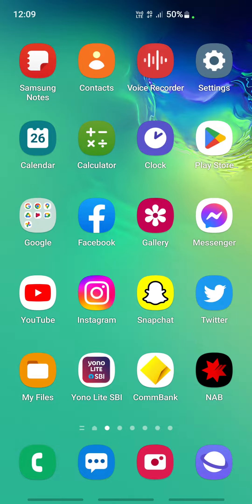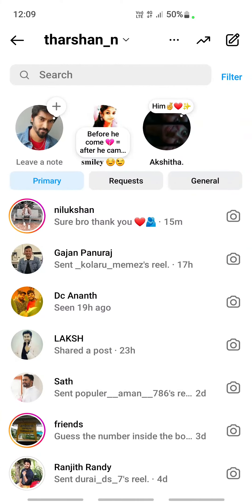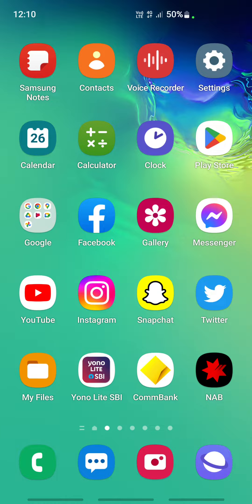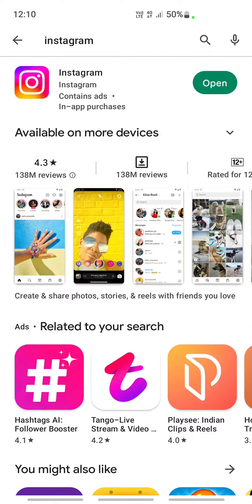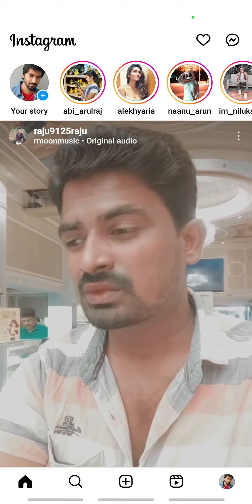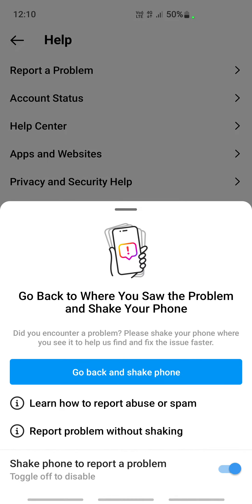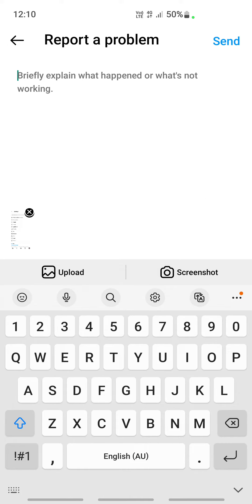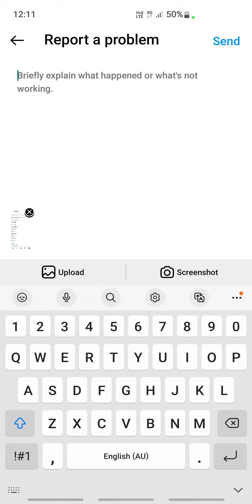How to Fix Instagram Notes Feature not Showing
How to Fix Instagram Notes Feature not Showing. If you're noticing that your Instagram notes are not showing up in your feed, then this guide is for you! In this guide, we'll show you how to fix the Instagram notes feature not working and how to see your notes on Instagram.

We'll show you how to fix the Instagram notes feature not working and how to see your notes on Instagram. Instagram notes are a great way to keep track of your thoughts and ideas, and not having them show up in your feed can be frustrating. This guide on How to Fix Instagram Notes Feature not Showing will help you to fix the issue and see your notes on Instagram!